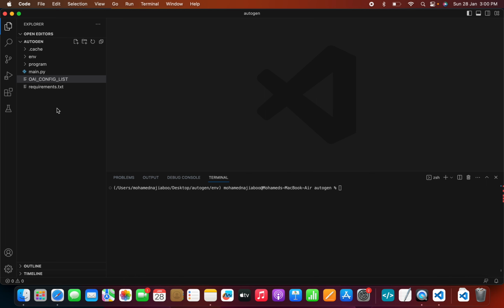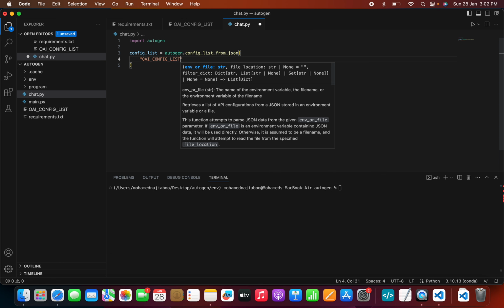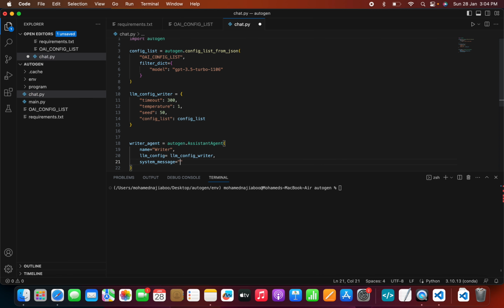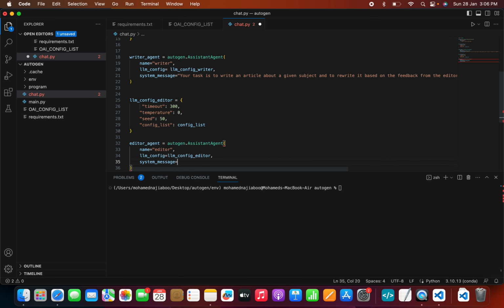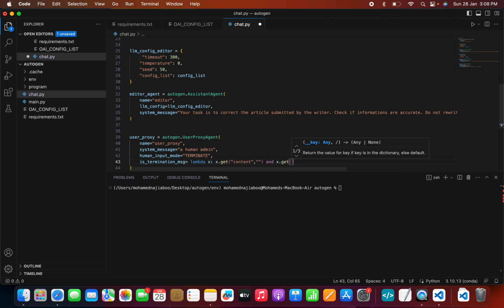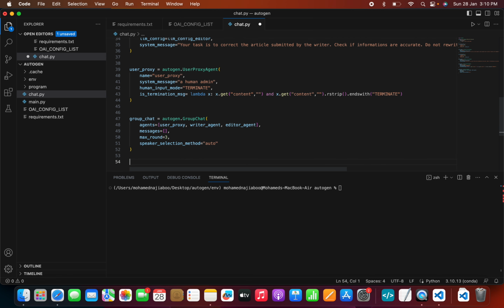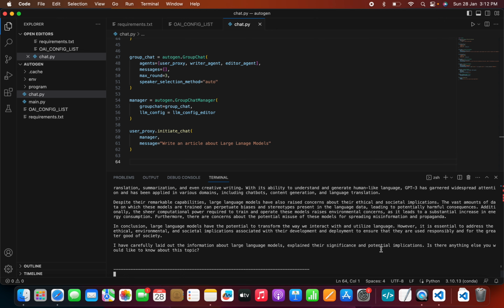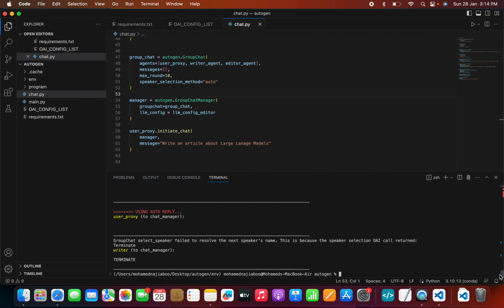AutoGen : Content Generation Using Multiple Agents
This tutorial provides a detailed, step-by-step guide on creating multiple agents for content generation. The process involves employing two distinct agents—one dedicated to content creation and another focused on monitoring the generated content. The tutorial demonstrates the seamless integration of these agents in tackling content-generation tasks.